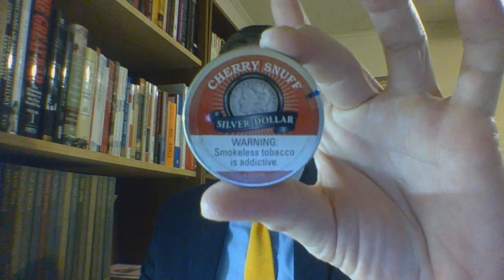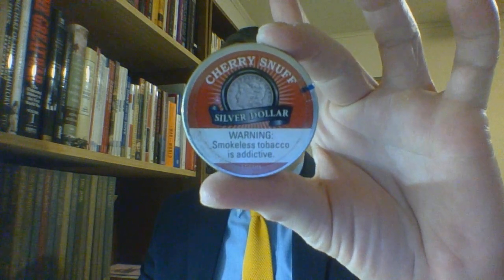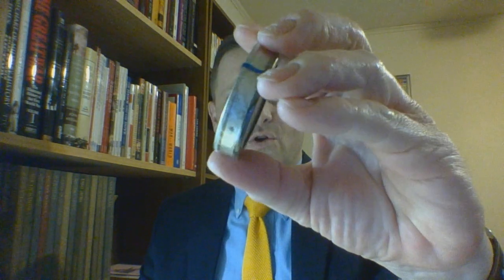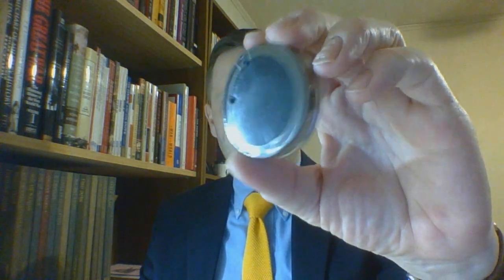Dry Snuff : Silver Dollar 'Cherry'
#2 Review of Group #2